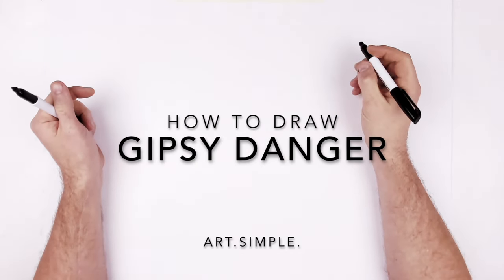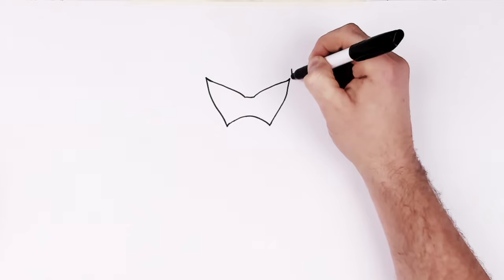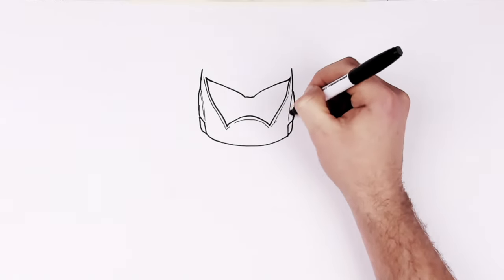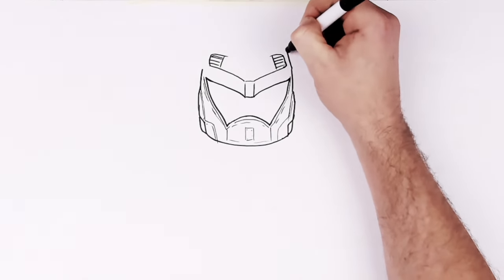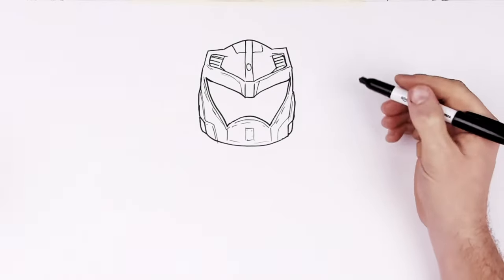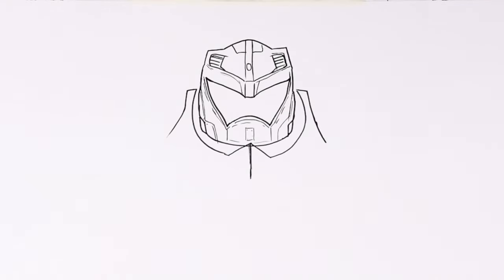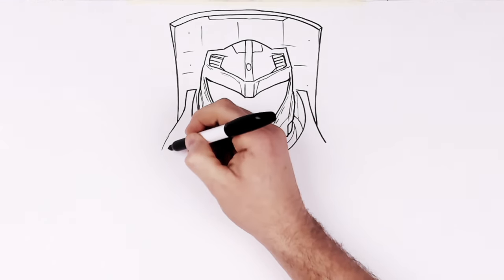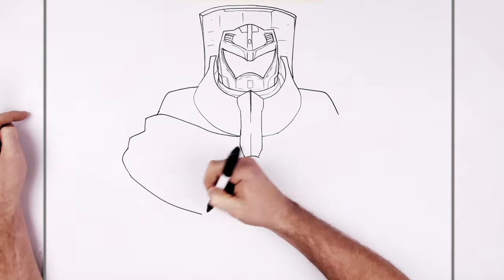How To Draw Gypsy Danger | Step By Step | Pacific Rim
Learn How To Draw Gypsy Danger Step By Step from Pacific Rim